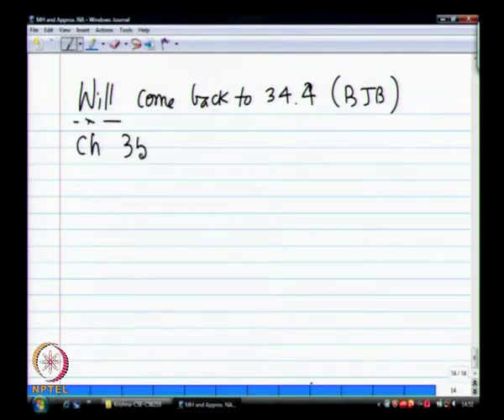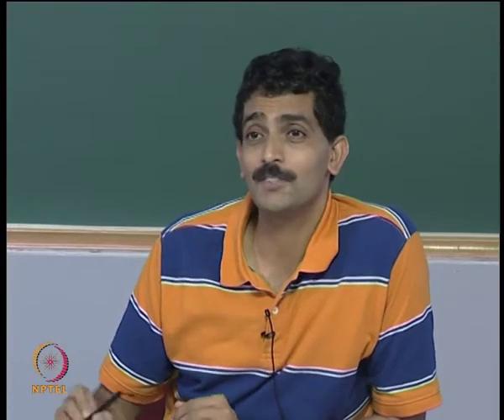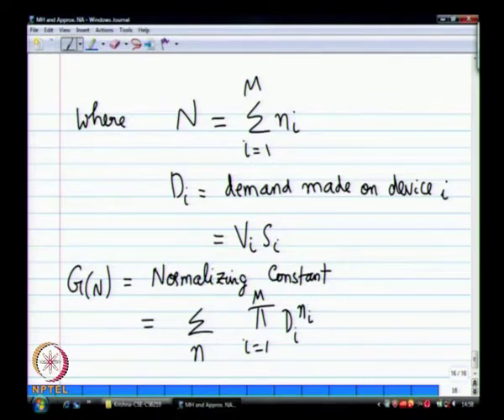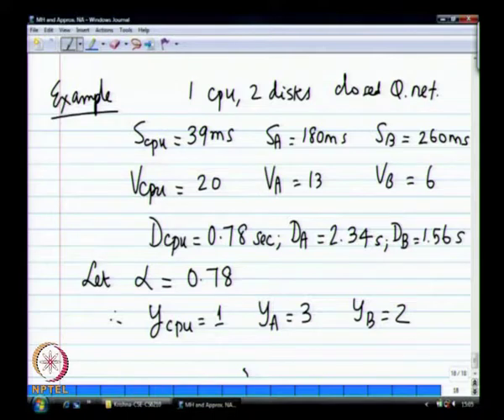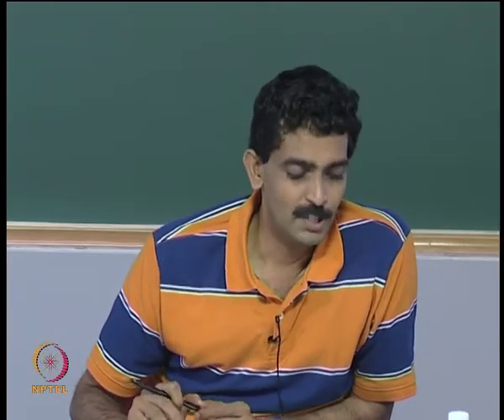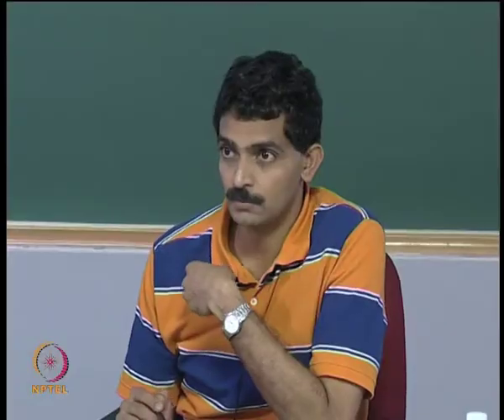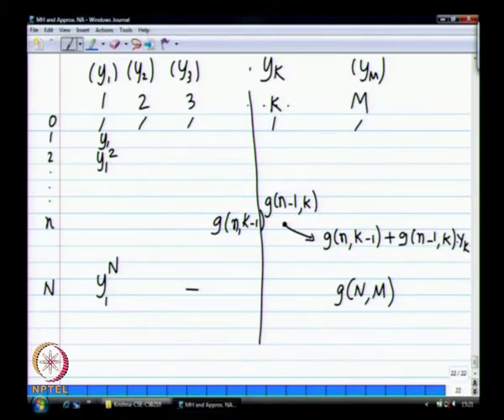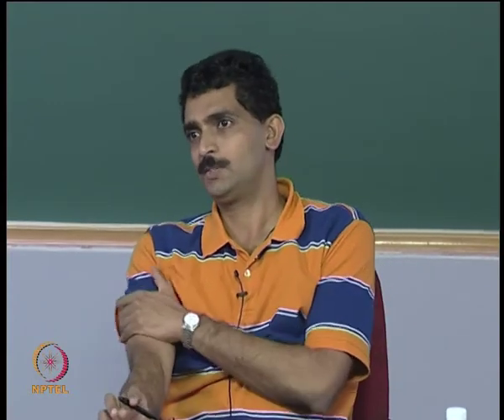Performance Evaluation of Computer Systems - Part 28